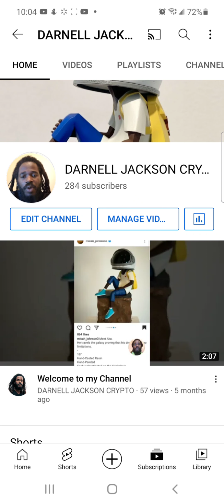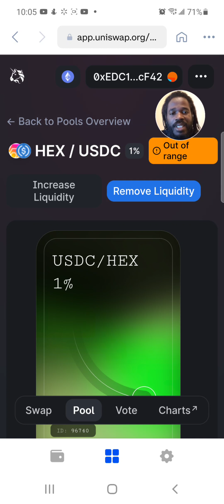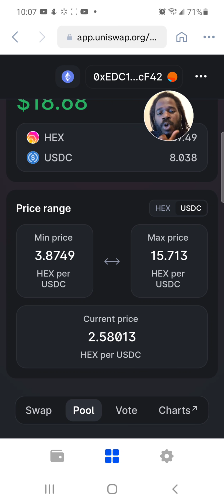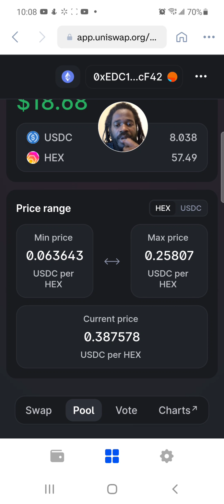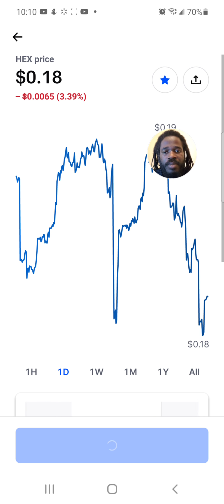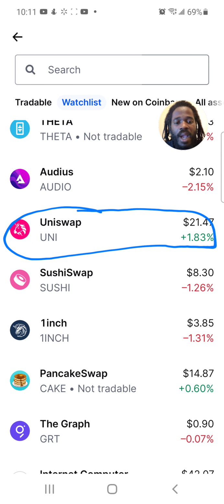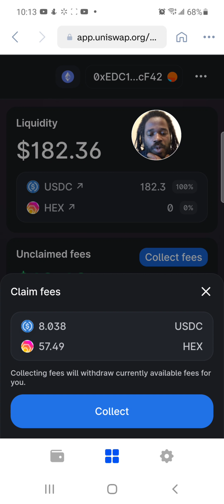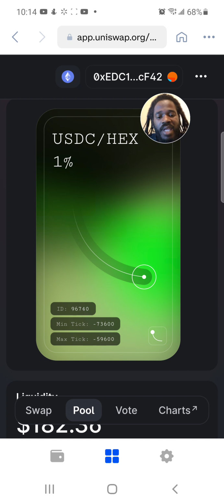Help! I accurately predicted the price of HEX now UNISWAP wont PAY ME😡😡😡 (Passive Income Attempt)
Problem with Uniswap Liquidity pooling.  If your token's price ever leaves the initial range then the payments stop WTF is that?  [SHARE NOW]